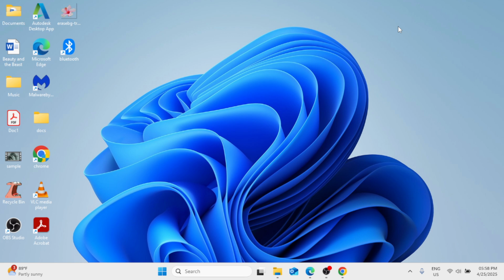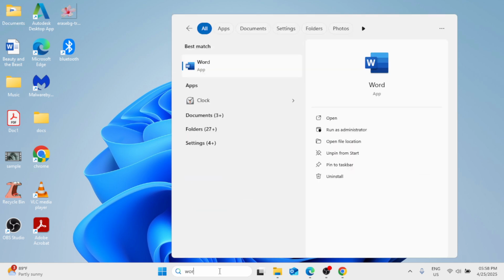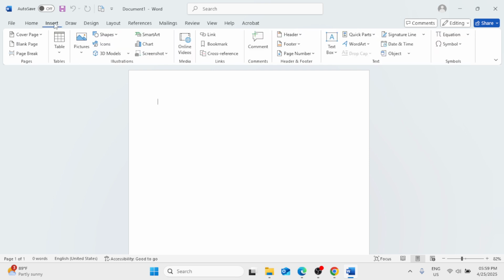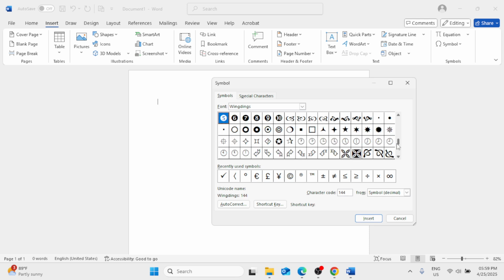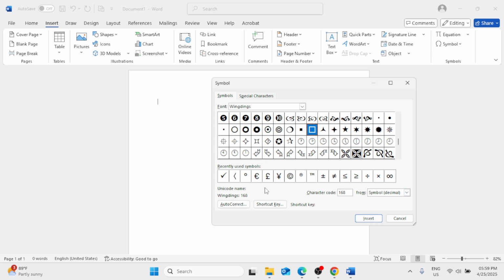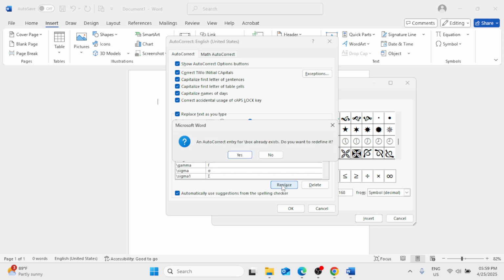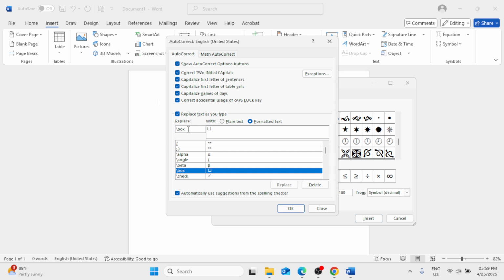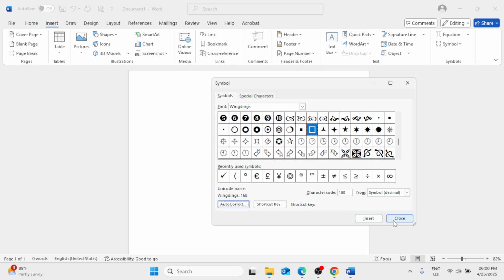How To EASILY Make Check Box In MS Word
Learn how to easily create checkboxes in Microsoft Word!
Step-by-step guide to adding clickable or printable checkboxes to your document.
Perfect for to-do lists, forms, and interactive checklists.
Watch now and start making your own checkboxes in just a few clicks!